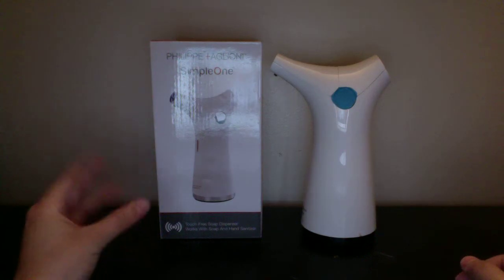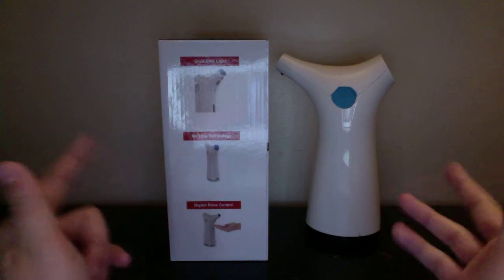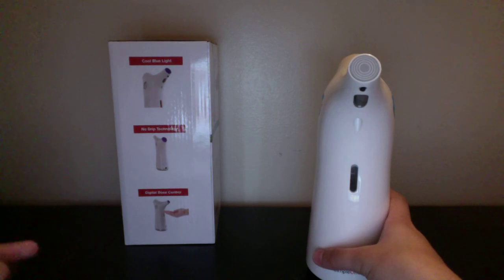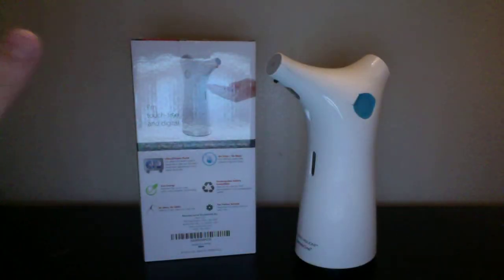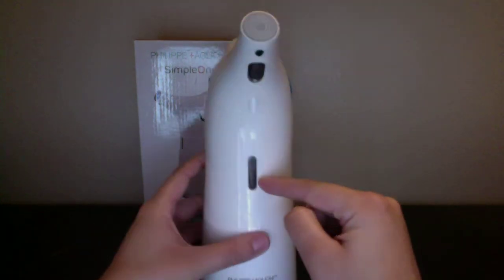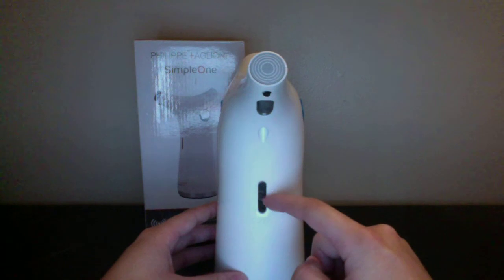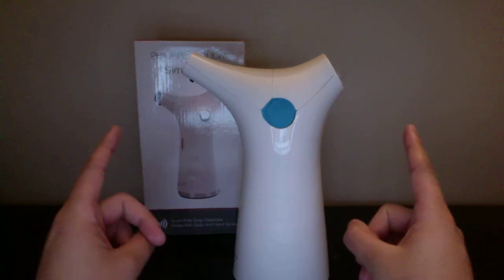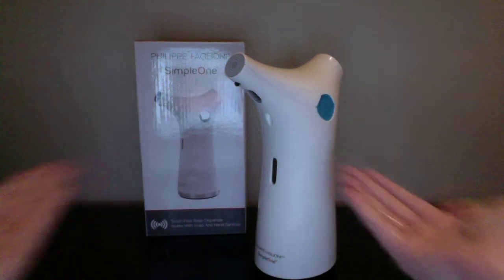Review on Touch Free Soap Dispenser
The company is Philippe+Aglioni SimpleOne.

You can buy this soap dispenser on amazon for $35 the direct link is